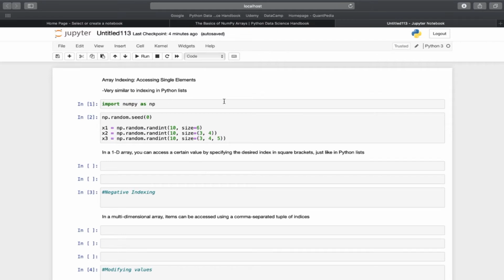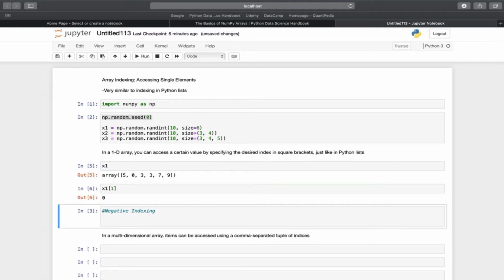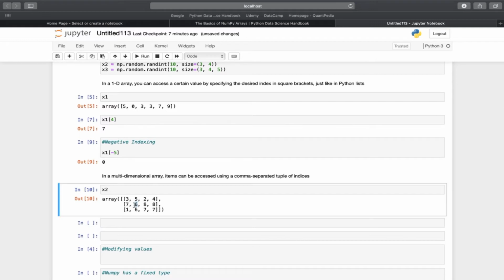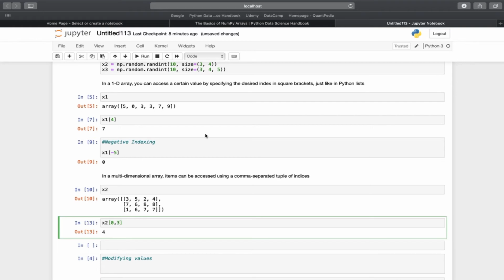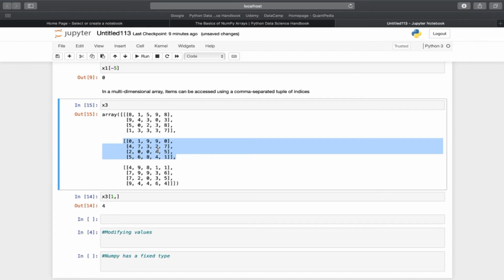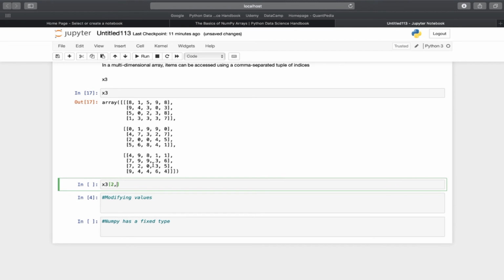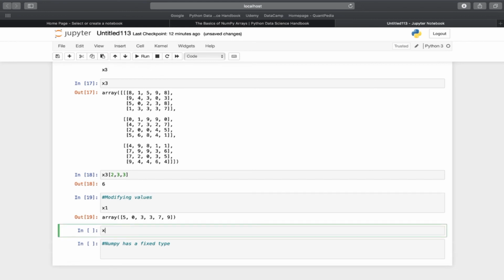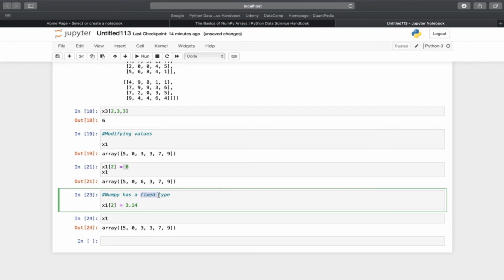Data Science Handbook: Single Element Indexing using NumPy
How to access single elements from a NumPy array using indexing.